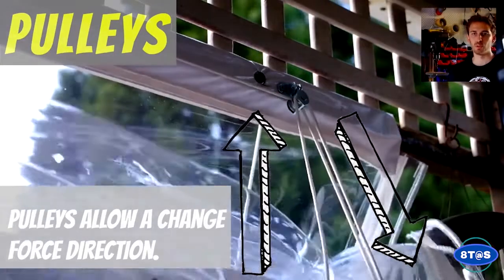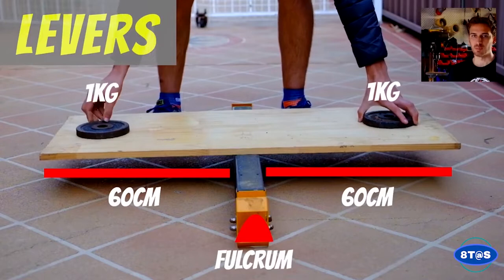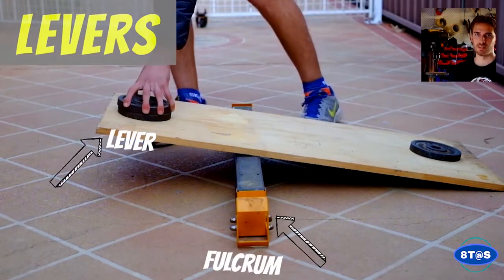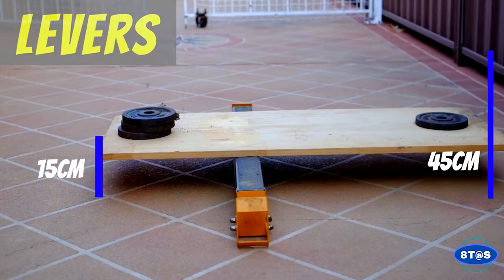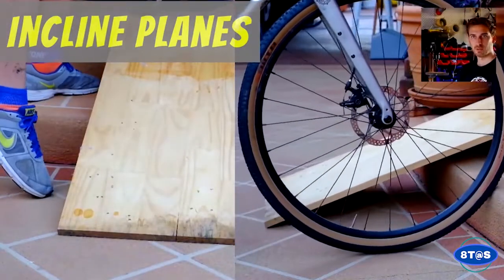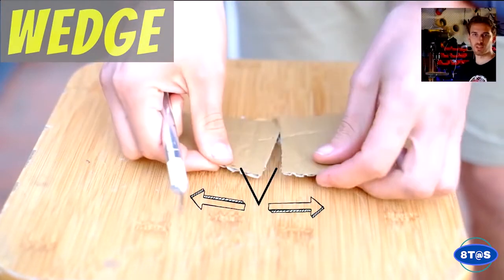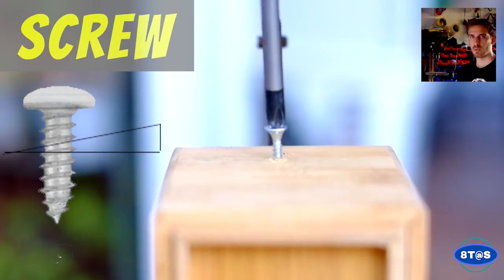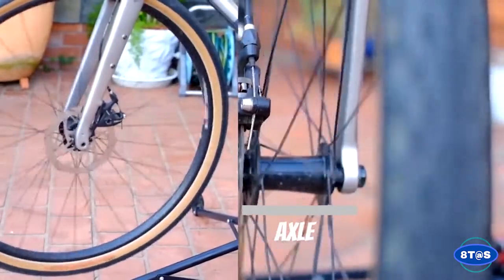Simple Machines Examples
A simple machine is a mechanical device that changes the direction or magnitude of a force. In general, they can be defined as the simplest mechanisms that use mechanical advantage to multiply force.

Complex machines are machines that are formed by the combination of two or more simple machines. The simple machines used for the construction of complex machines include inclined plane, wedge, screw, pulley, wheel and axle, and lever. They are also known as compound machines.

Using simple machines in STEM projects can allow even the hardest tasks to become achievable.